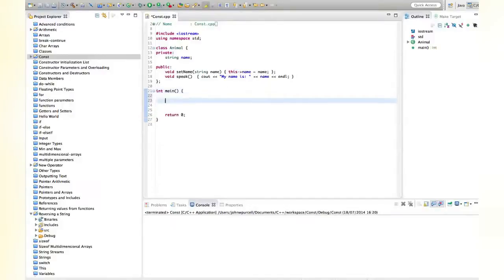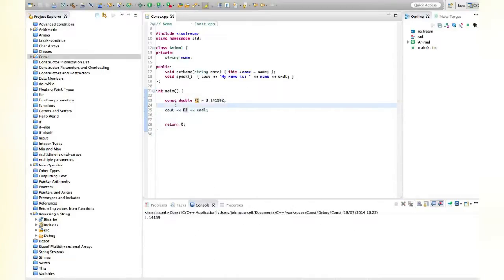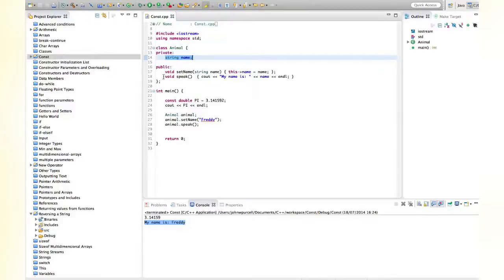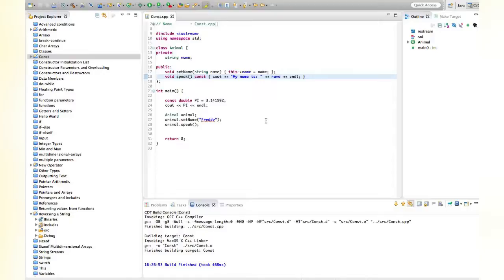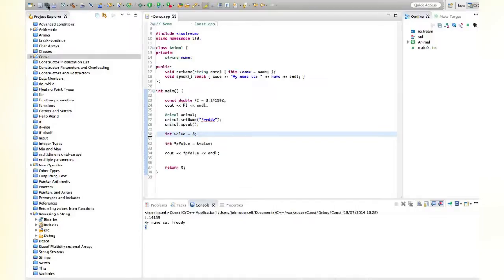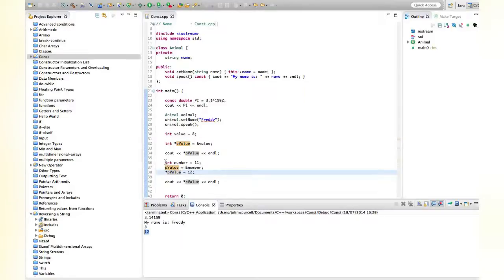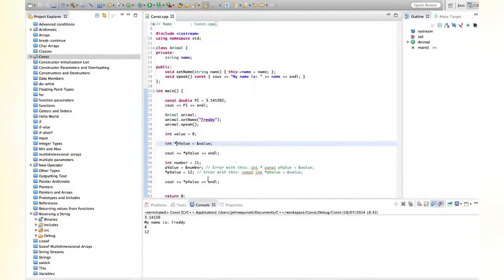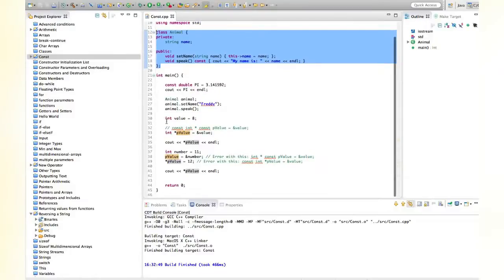C++Tutorial for Beginners 44 - Const; a Vital Tool for Reducing Bugs